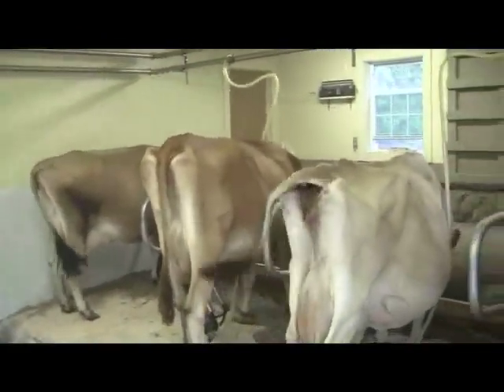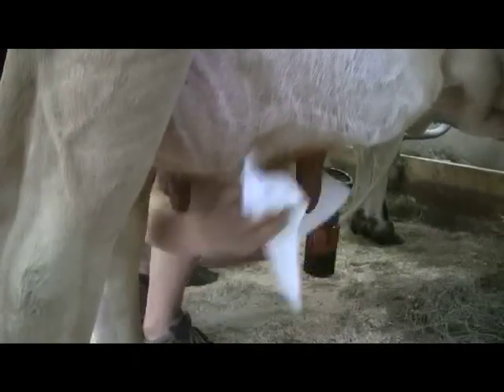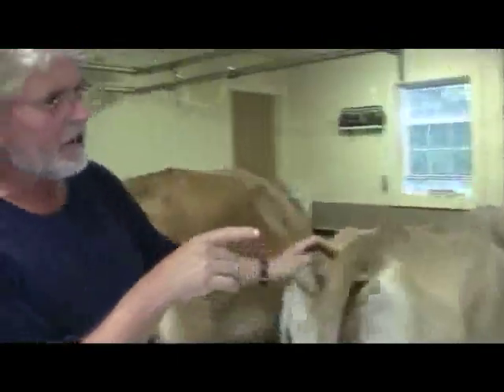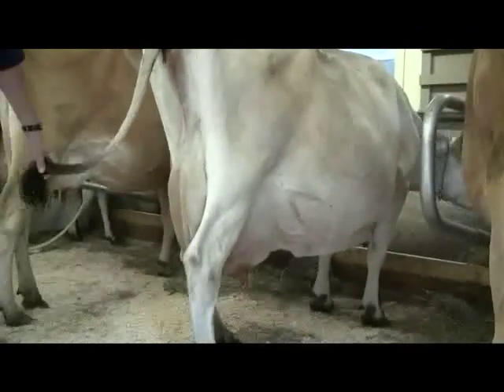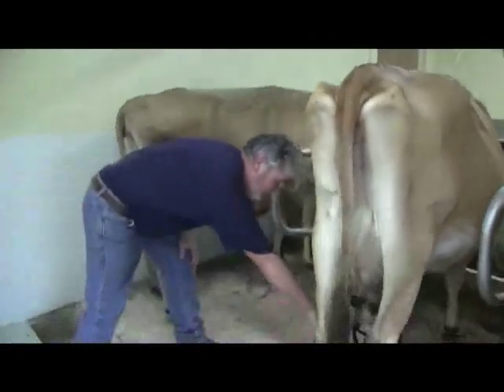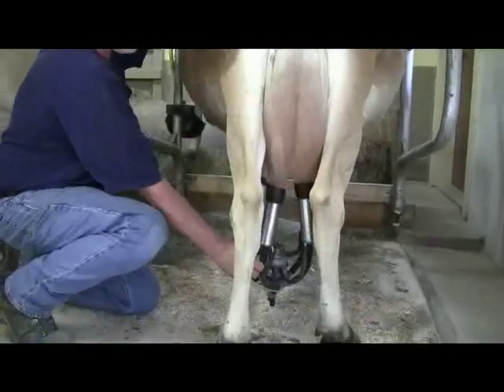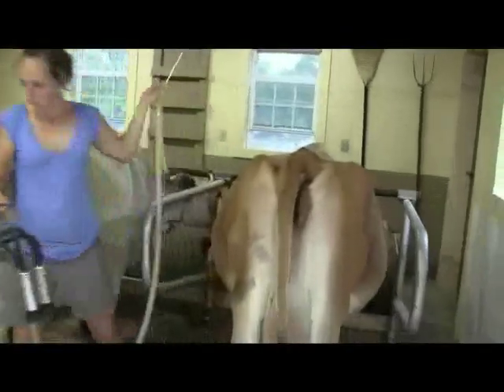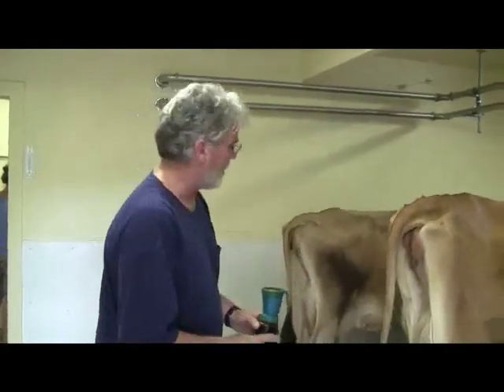How to Know When a Cow is Done Milking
Here at Bob-White Systems in Vermont we get a lot of questions from new
and less experienced dairy farmers about how to recognize when a cow is
milked out. As part of our Micro Dairy Management Series, Micro Dairy
expert Steve Judge demonstrates a number of methods you can use to make
sure your cows are done milking. It's part of our efforts to help dairy
farmers offer safe, delicious farm fresh milk directly to their local
customers.